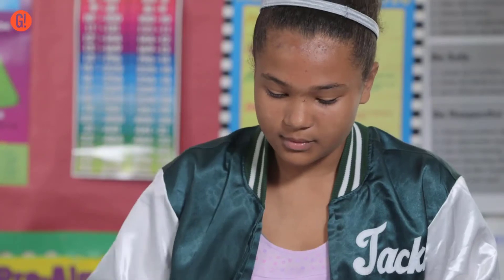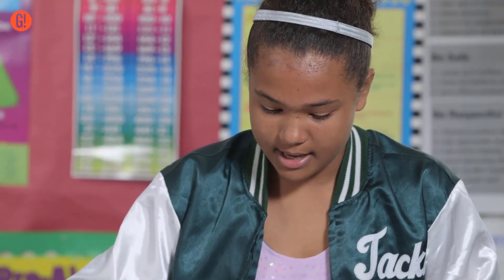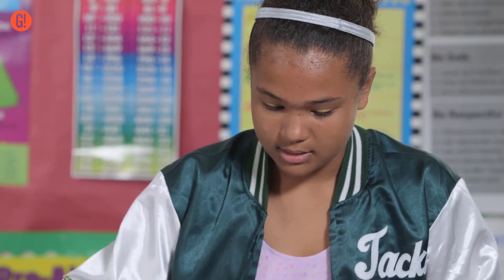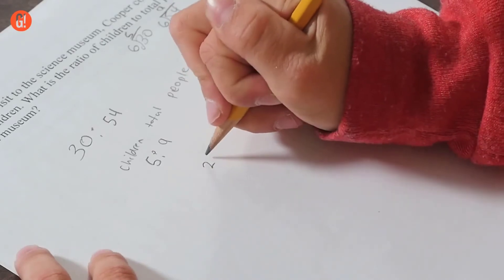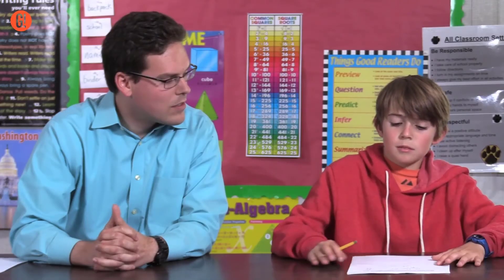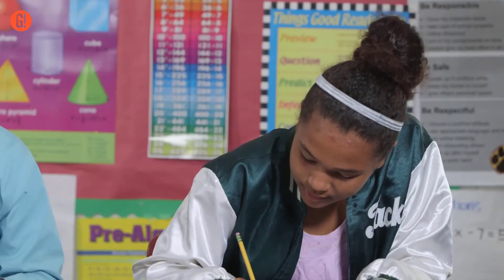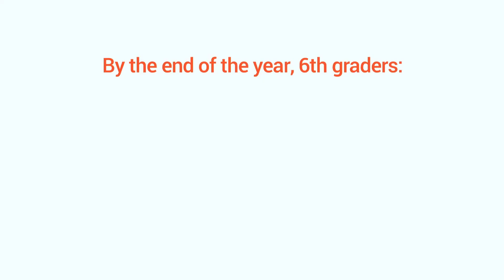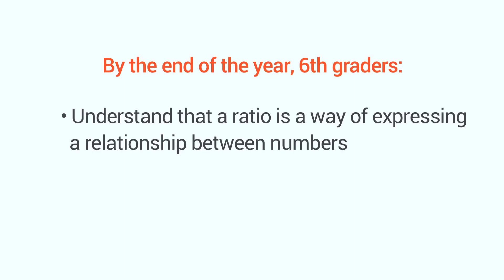Does your 6th grader understand ratios? - Milestones from GreatSchools